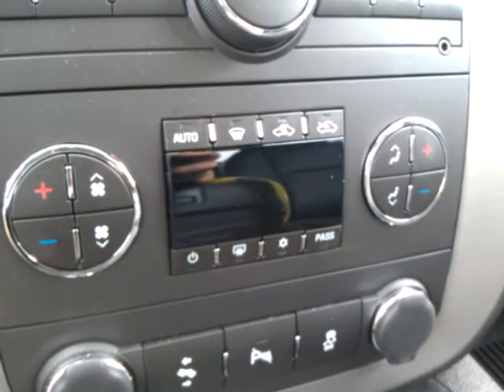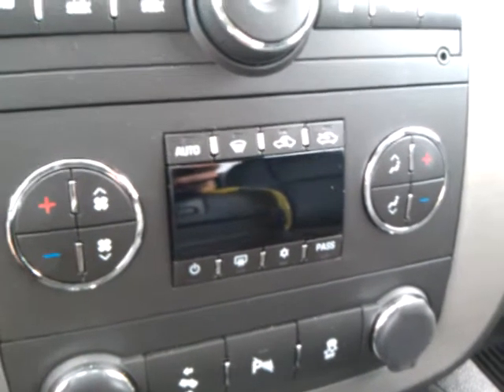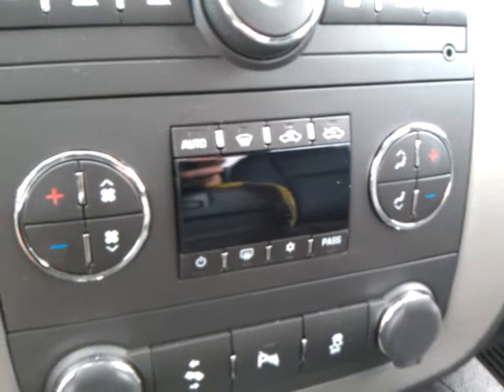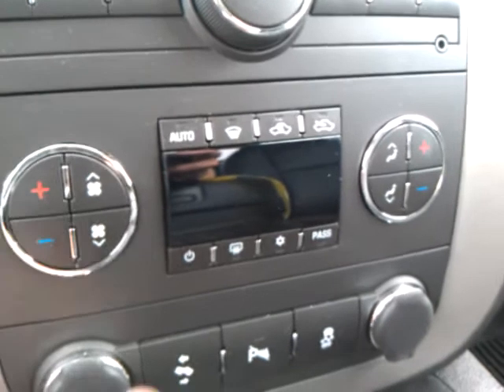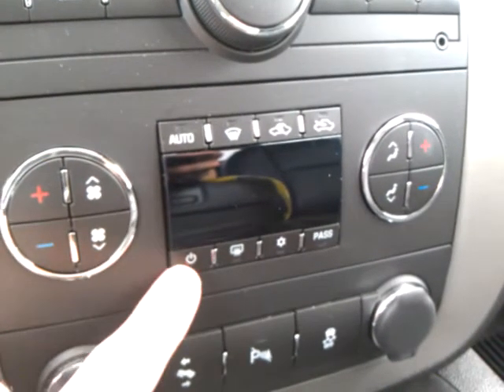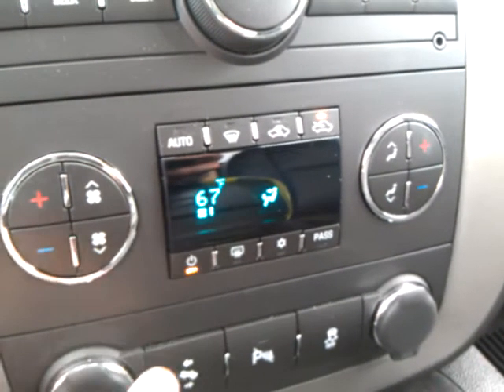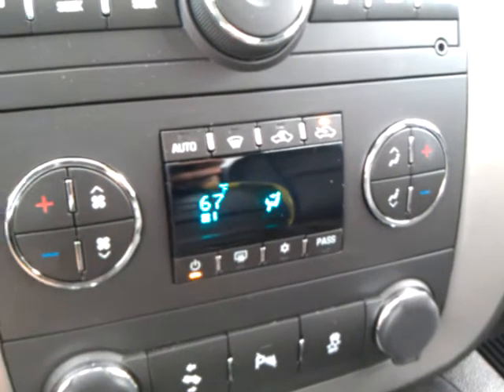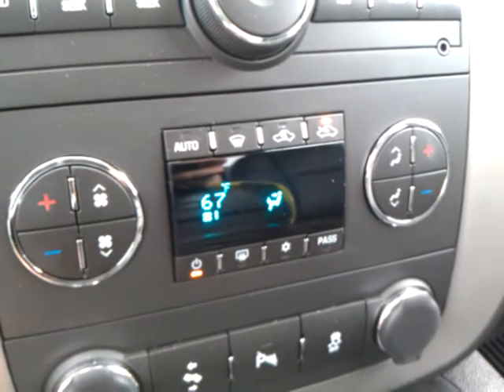Chevy Silverado Climate, Auto